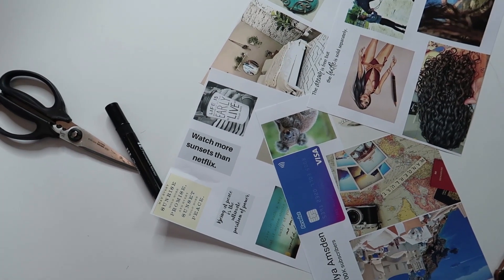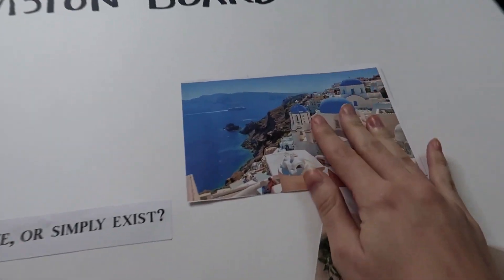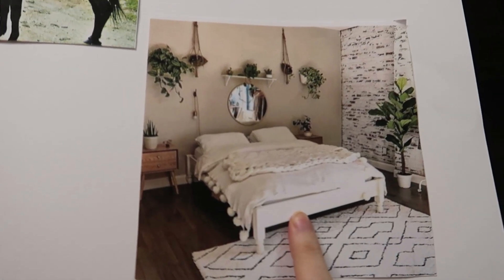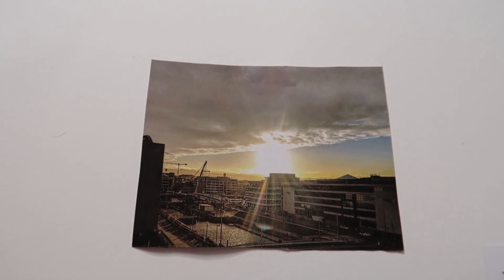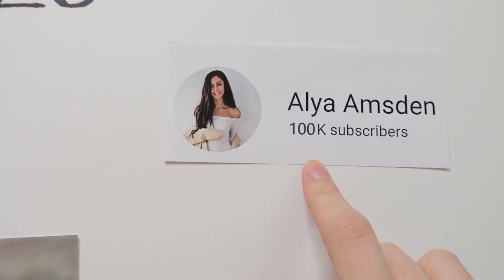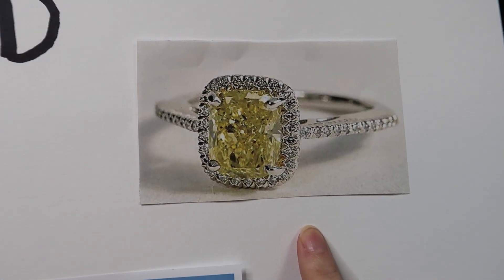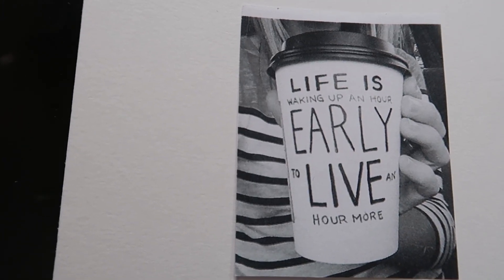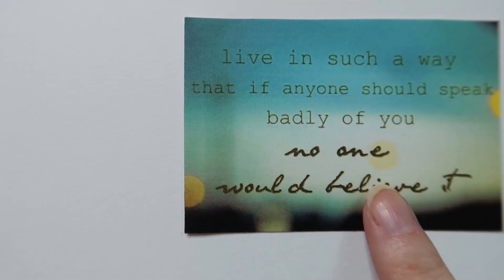Creating My 2020 Vision Board! | Alya Amsden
Creating my 2020 dream board!

*Filming Equipment*
Vlog Camera
Ring light
Box lights